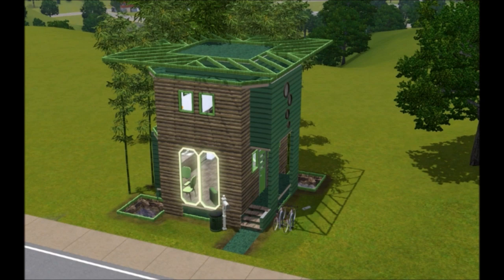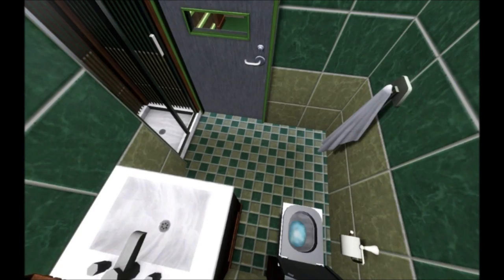Speed Build #17 - Ecomania! (For TheSimSupply's 10x10 Challenge)